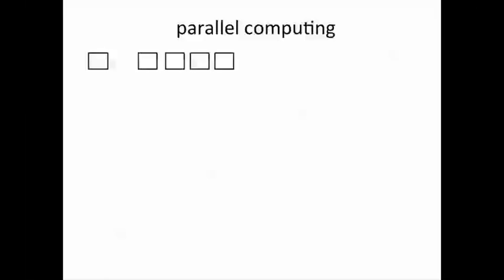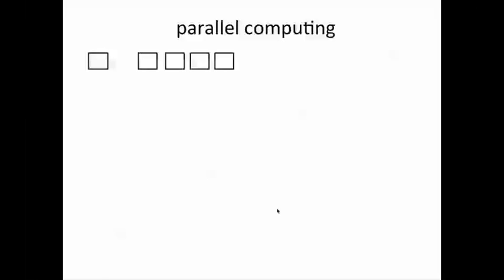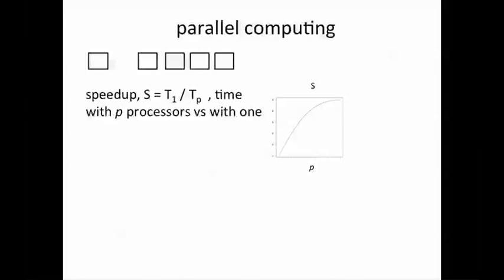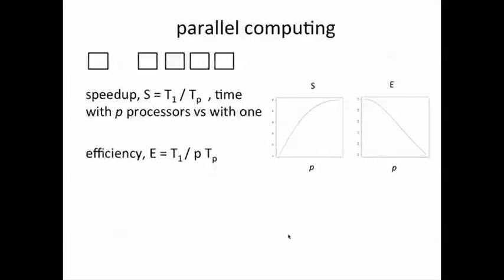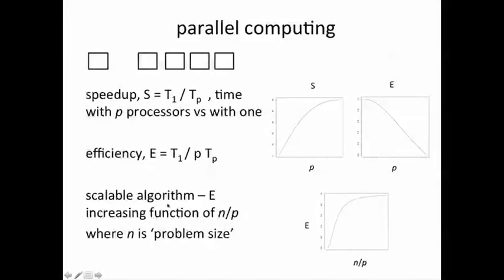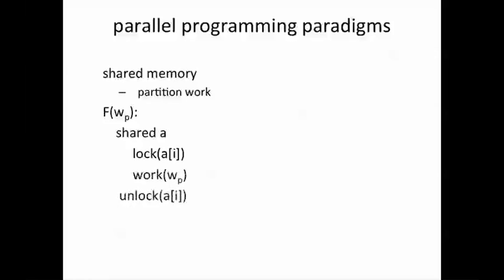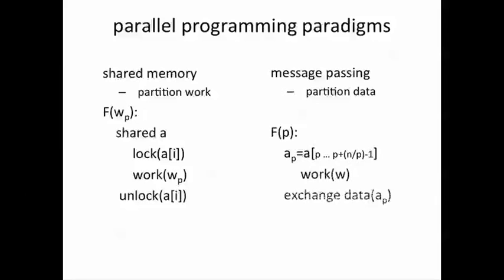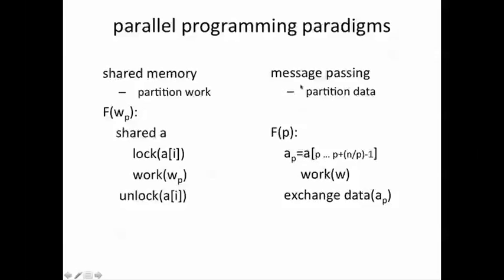4 2 3 2 Parallel Computing 8 54